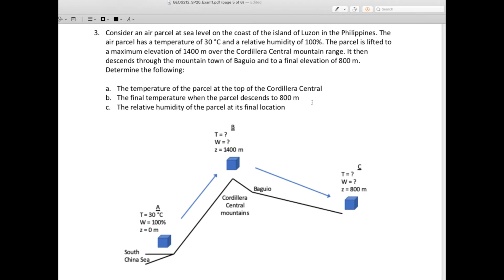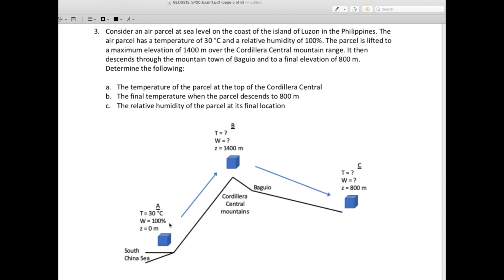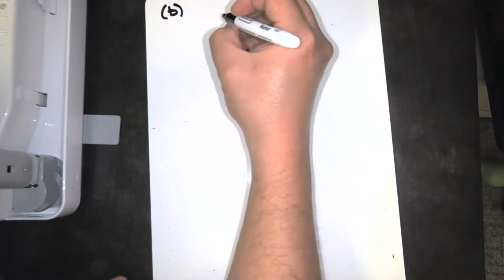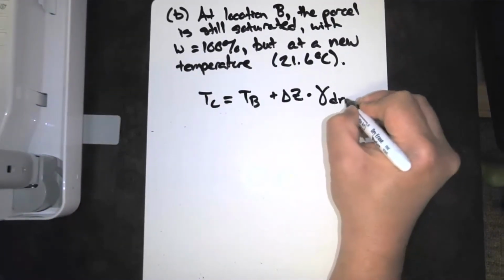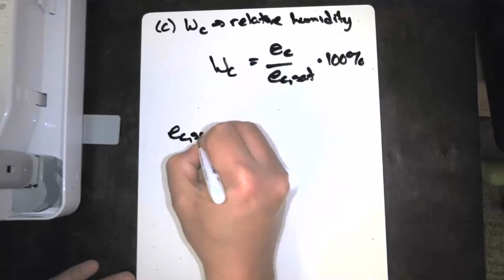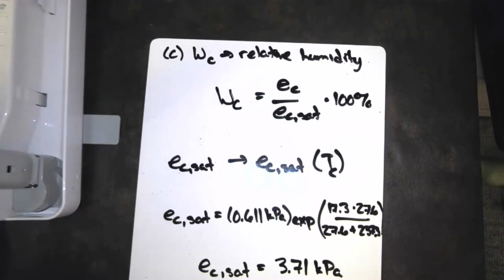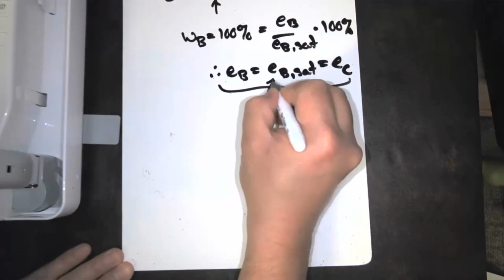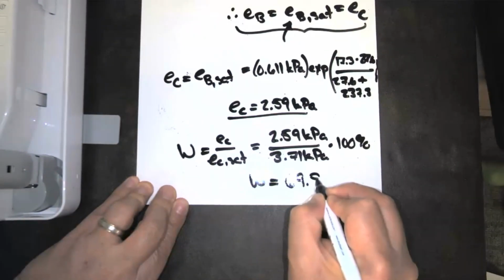GEOS212 SP20 Exam 1, Problem 3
Worked solution to problem 3 on the midterm exam for GEOS 212: Water in the West, Spring 2020.